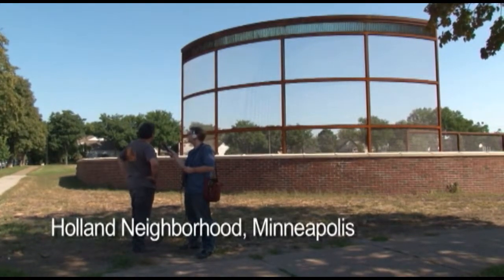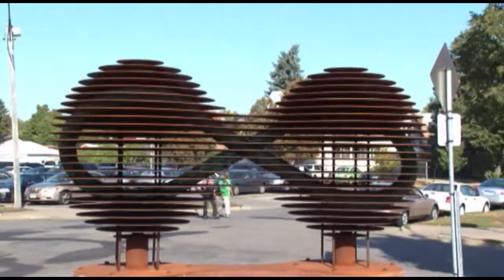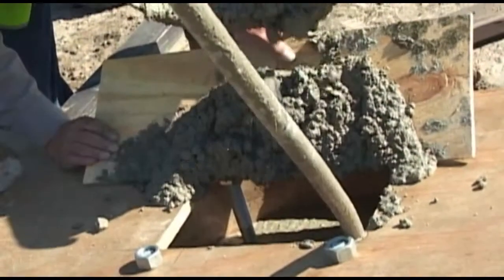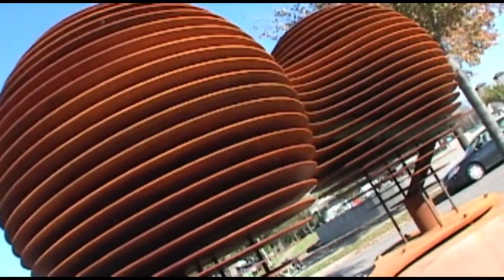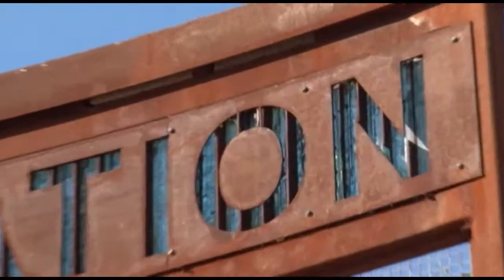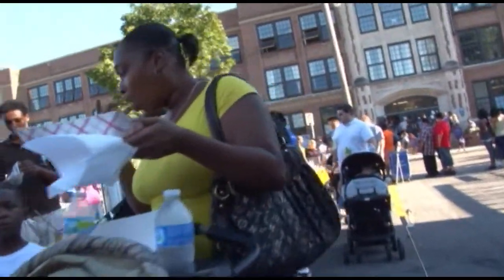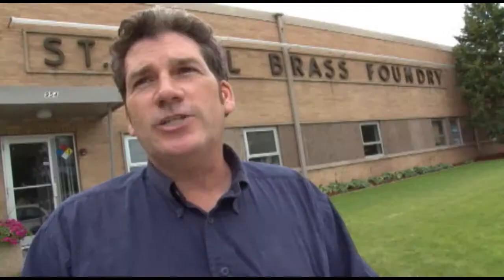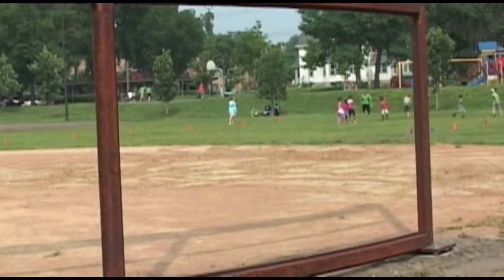A Backstop Named Innovation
A documentary about a backstop for Jackson Square Park in Minneapolis created by sculptor Jim Brenner and the Holland Neighborhood Improvement Association.